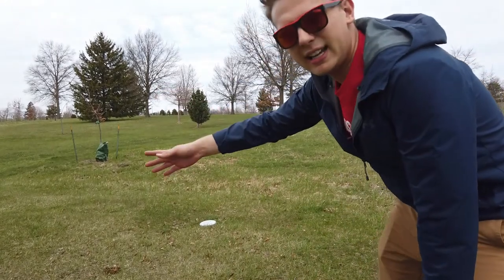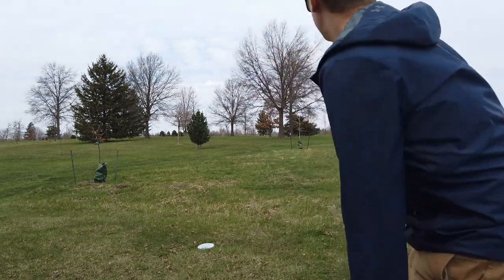Practice Round @ Maxwell Park DGC - A LOCAL'S GUIDE TO THE COURSE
Hey guys! This video is for those of you considering playing at the Maxwell Park DGC for either the Battle of Blo-No, the Ledgestone Flex, or if you are playing Maxwell Park in your respective Ledgestone division. I hope this is helpful, especially if you're going into the tournament blind!